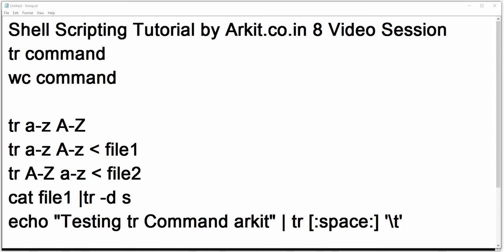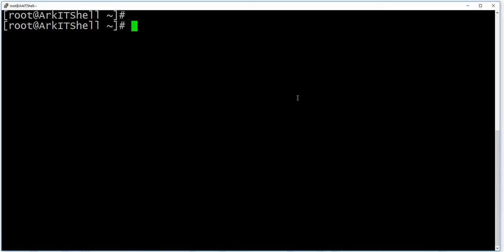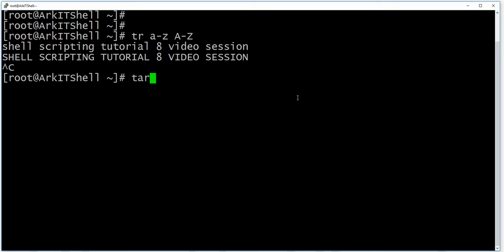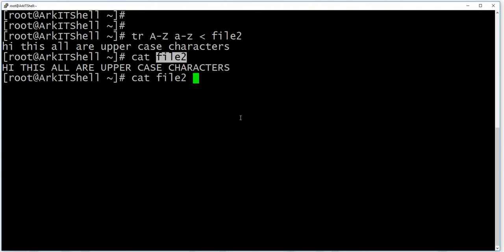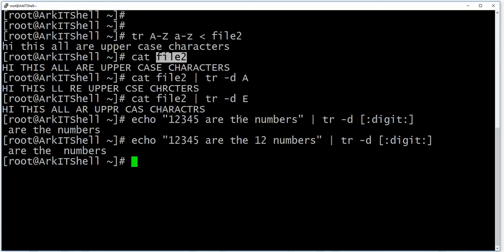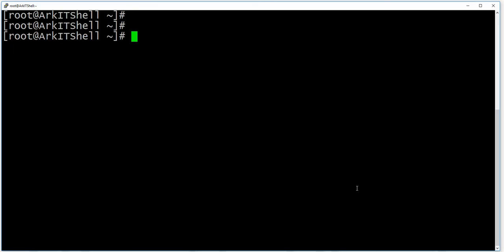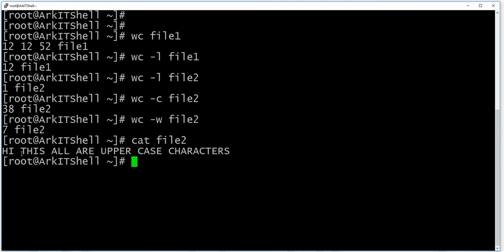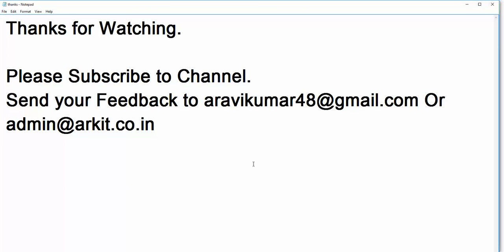Shell Scripting Tutorial-8 tr and wc command Count file characters, lines and words | Tech Arkit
Shell Scripting Tutorials 8th video explained  tr command and wc commands.
How to count file characters, lines and words.